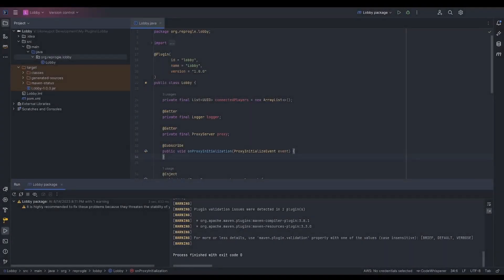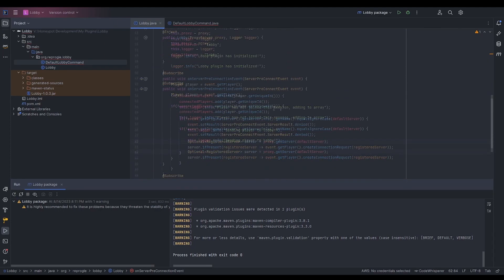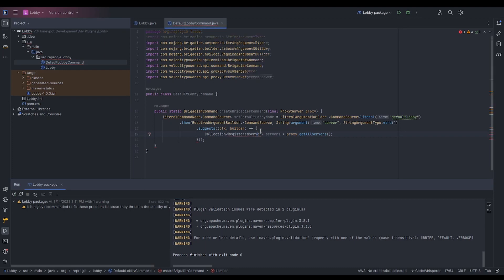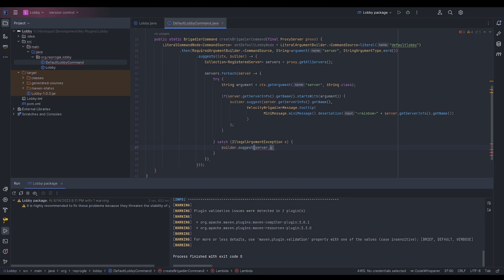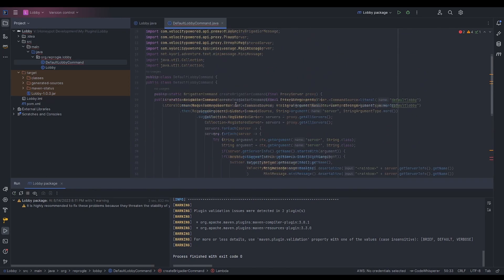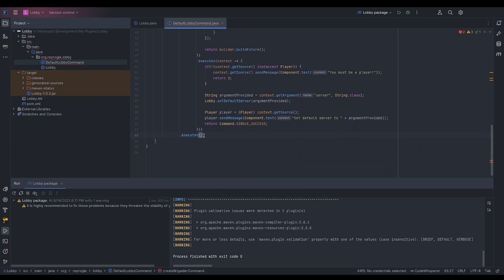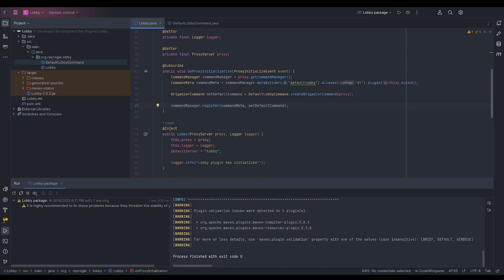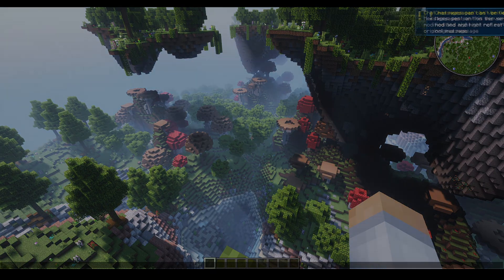Velocity Development Ep. 4 | Creating Commands using Brigadier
In this episode, we dive into the beastly Brigadier API and show you how to create commands with Brigadier